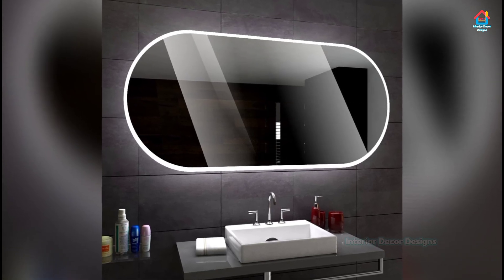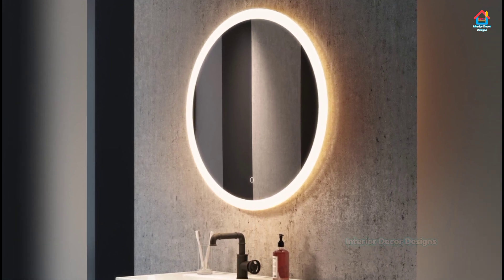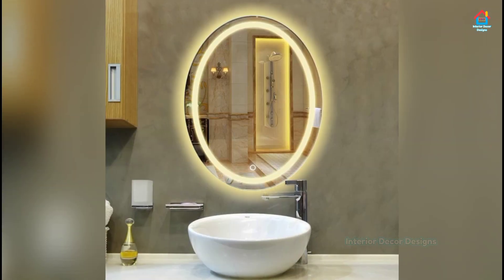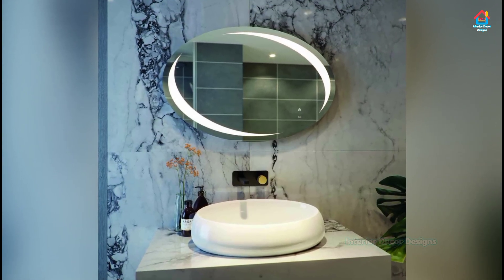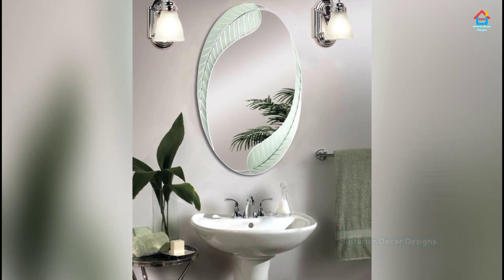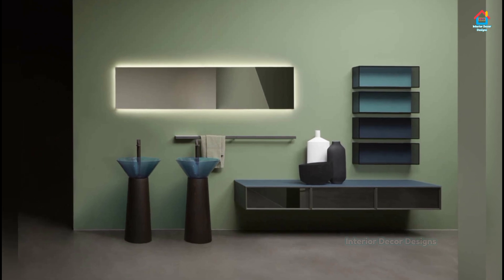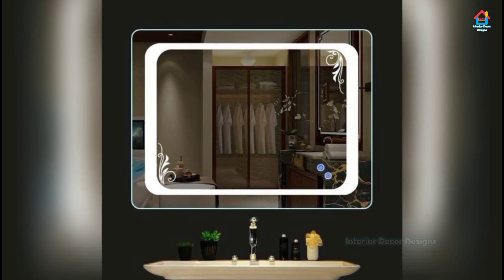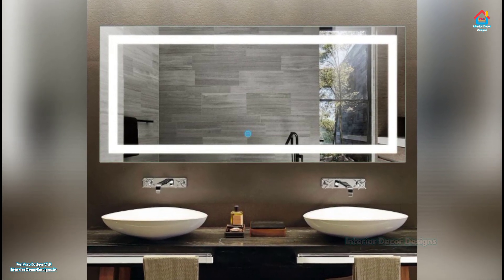Top 150 Modern Bathroom Mirror Design Ideas | Bathroom Tiles Mirror Ideas | Bathroom Cabinet Mirror